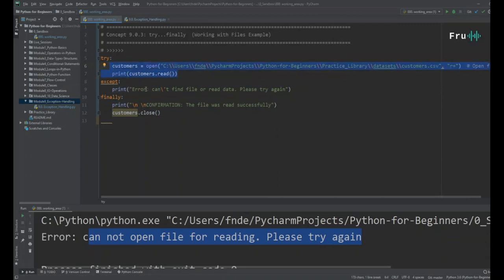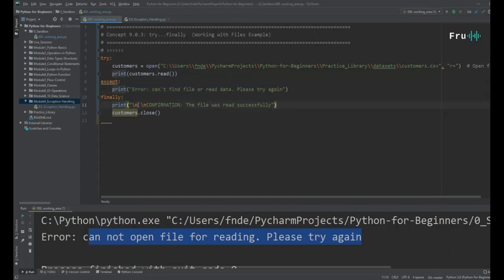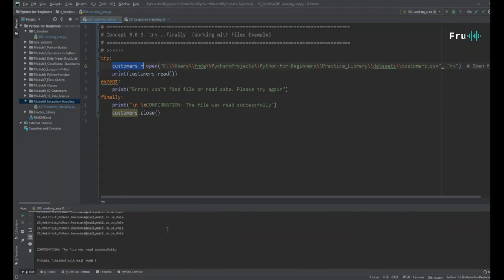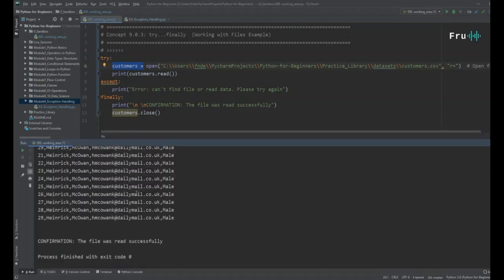MLC#10.0.3: try...finally in Python || Exception Handling || Python Programming Basics